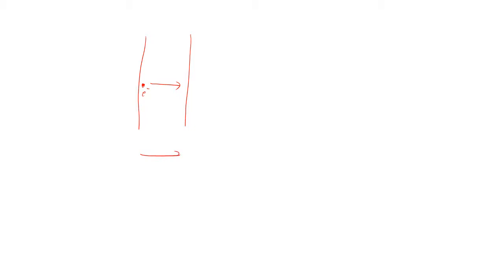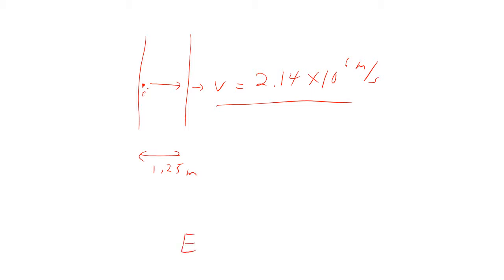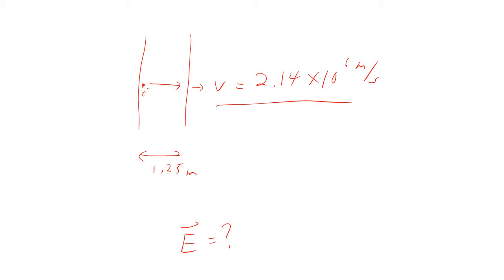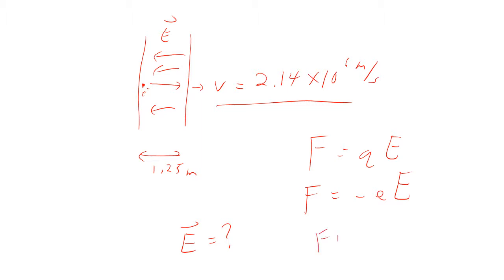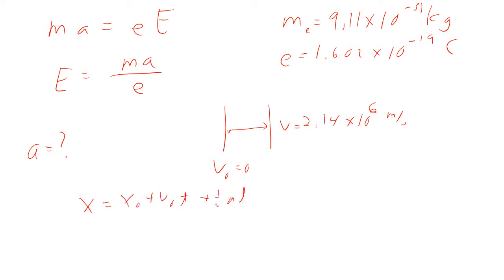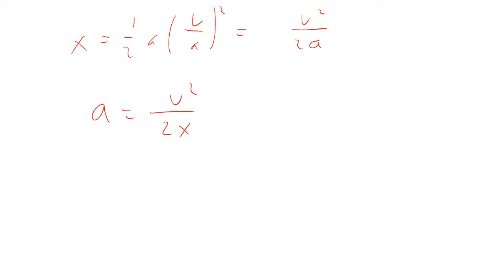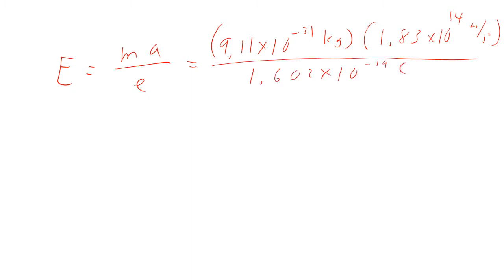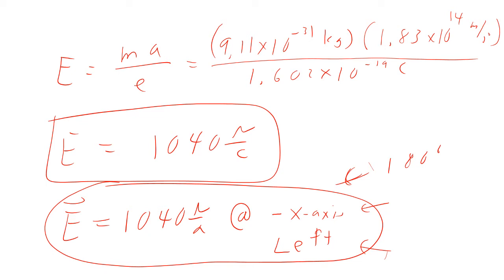PHYS 2426 An Electron Between Two Metal Plates